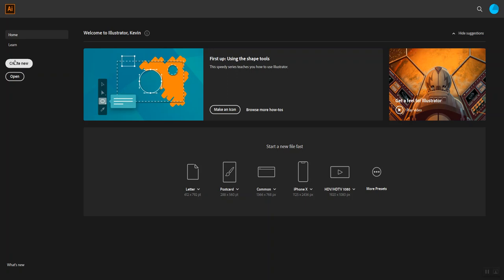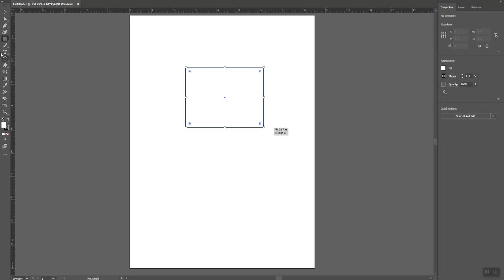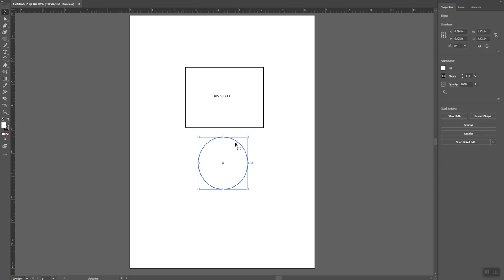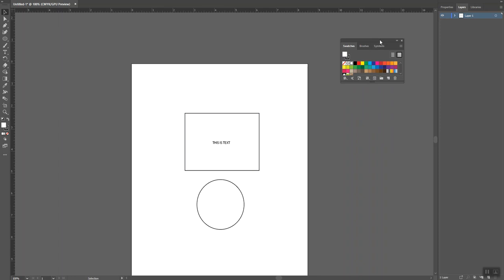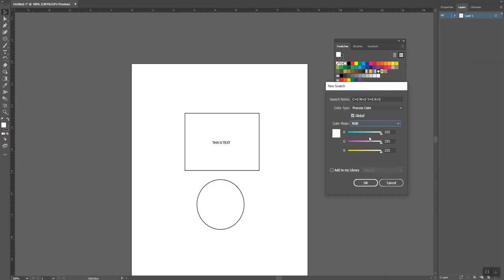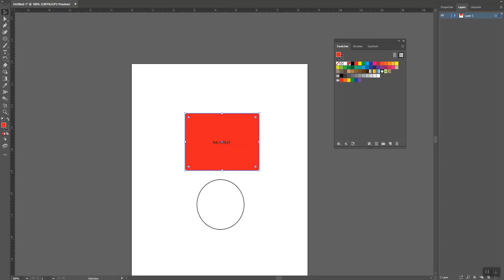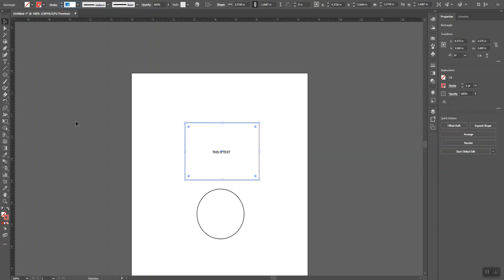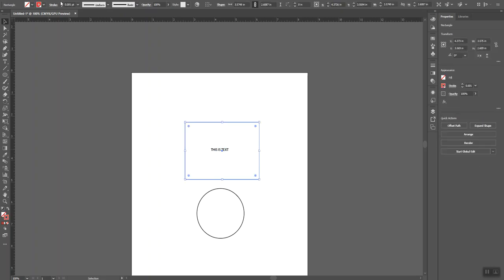FabLab Laser cutter/engraver set up Adobe Illustrator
This covers the specific RGB colors that are used to either cut or engrave